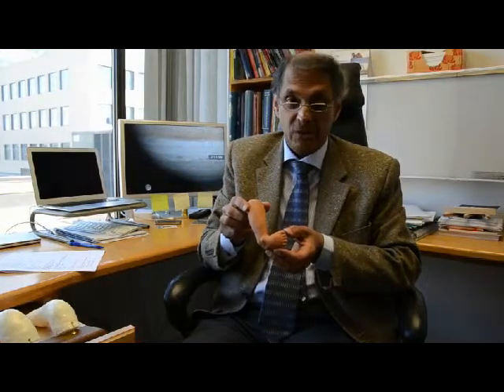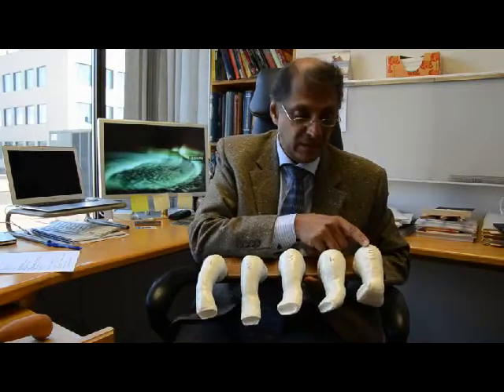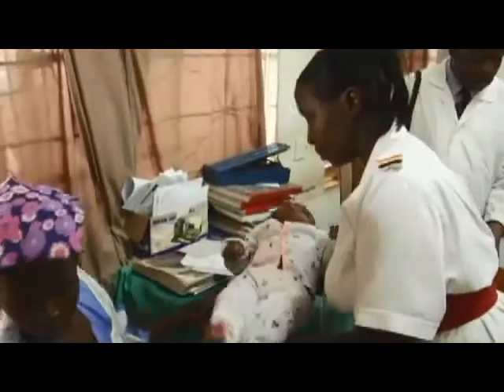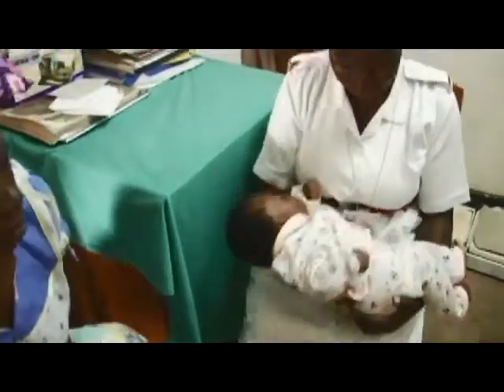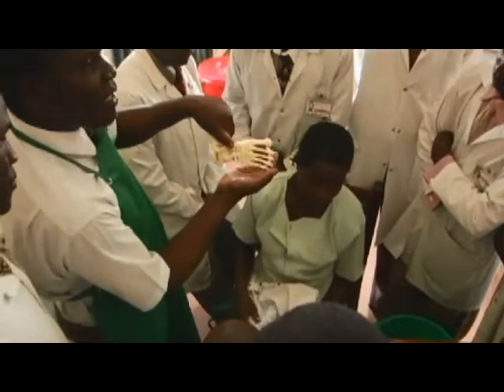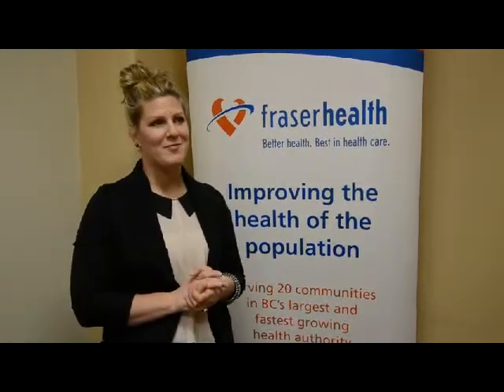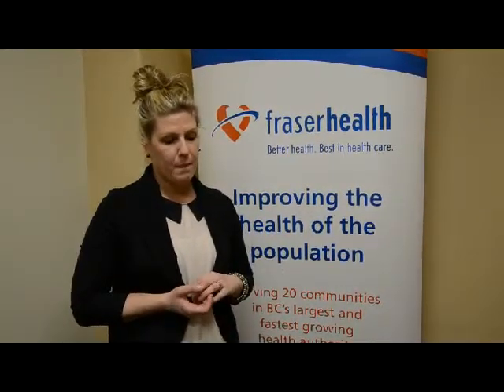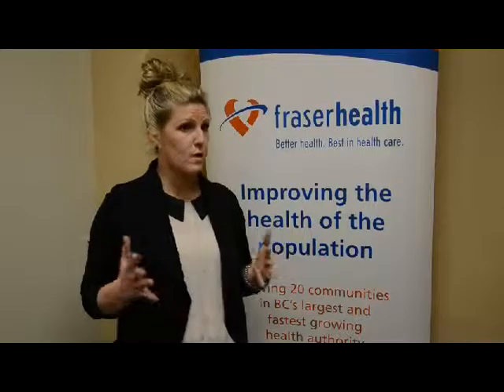Clubfoot Treatment with Ponseti Method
Dr. Shafique Pirani, orthopedic surgeon at Royal Columbian Hospital, shares about the Ponseti method of treating clubfoot in infants.  He and his team have established clinics in Uganda and will begin work in bangladesh.